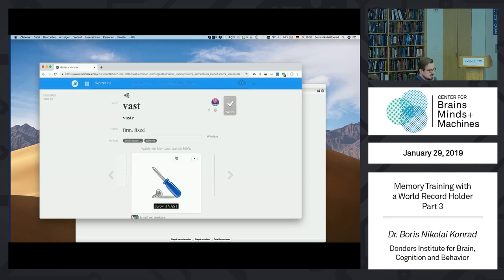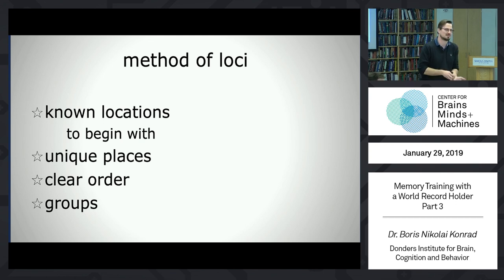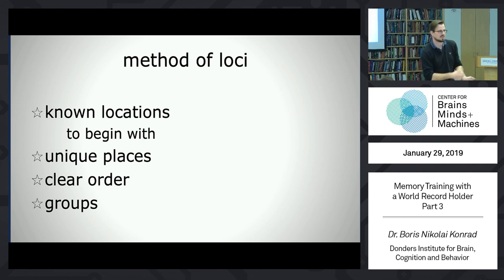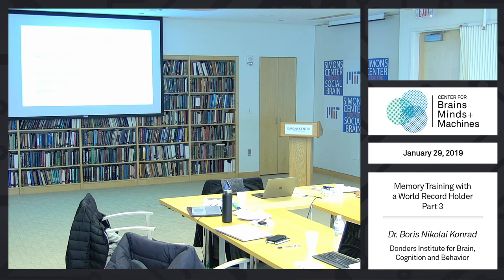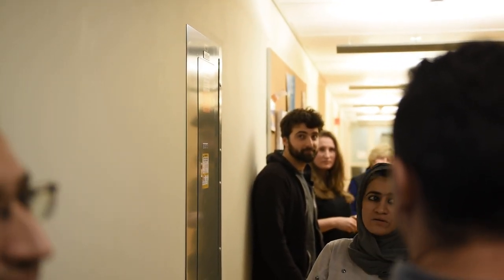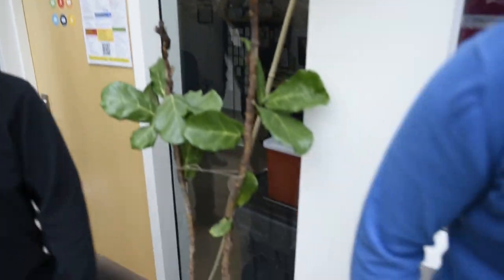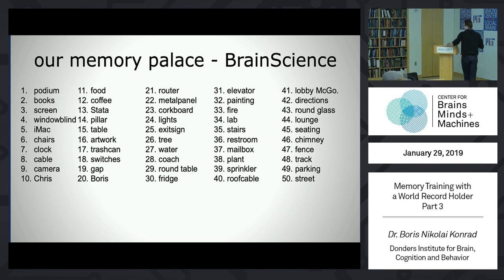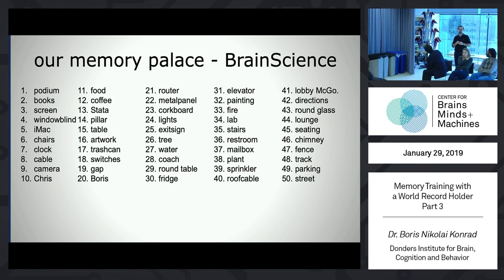Memory Training with a World Record Holder Part 3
Boris Konrad, one of the world's top memory competitors and a PhD in Neuroscience, offered a unique workshop that transforms your memory in one day.  During this five hour workshop, Boris takes you through classic "Method of Loci" memory training step by step until you have built up enough mental infrastructure to memorize, by yourself, fifty random items.

Boris Nikolai Konrad is a unique memory expert: A neuroscientist at Donders Institute for Brain, Cognition and Behavior, himself a World class memory athlete who set four Guinness World Records for memory as well as one of the best memory trainers in the world, known for his interactive keynotes and fascinating workshops he frequently gives for universities, companies and associations around the world.